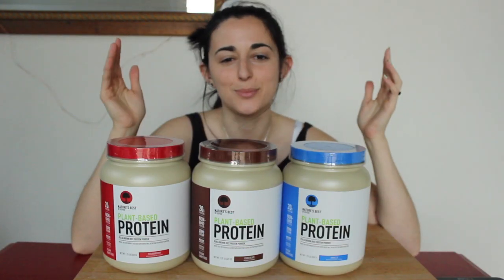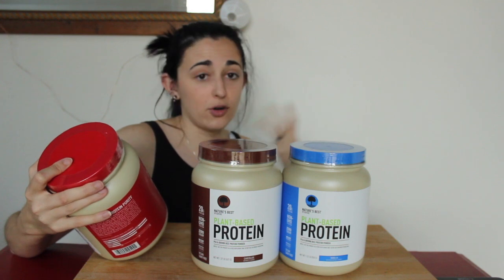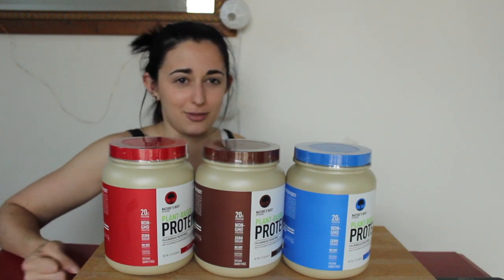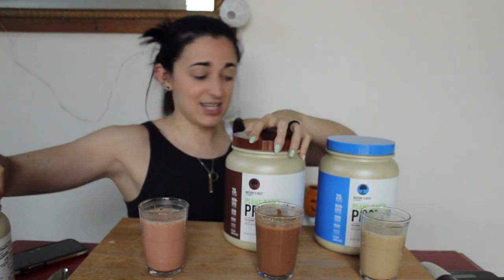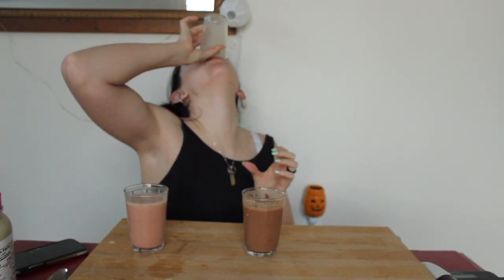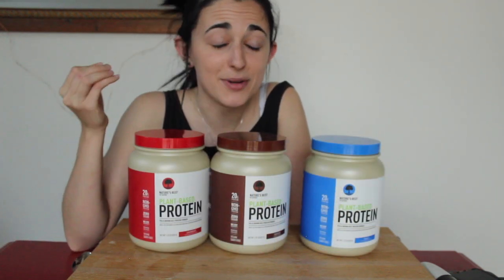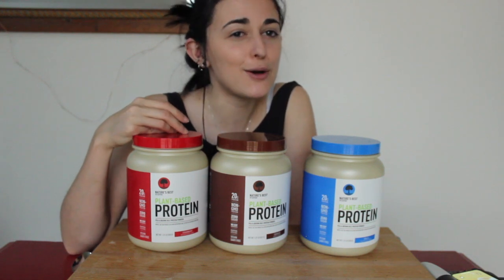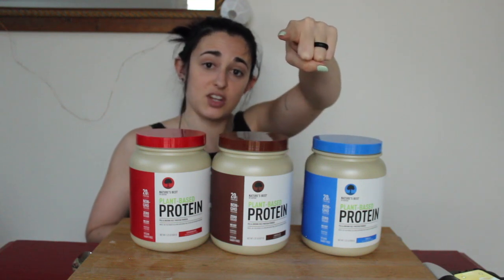Natures Best by Isopure VEAGN PROTEIN POWDER